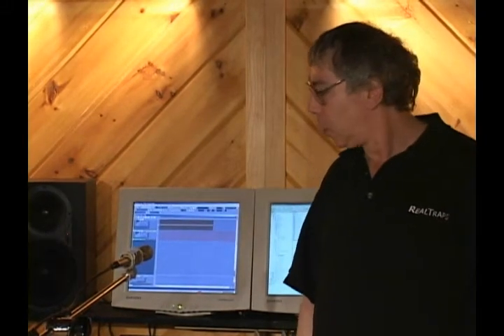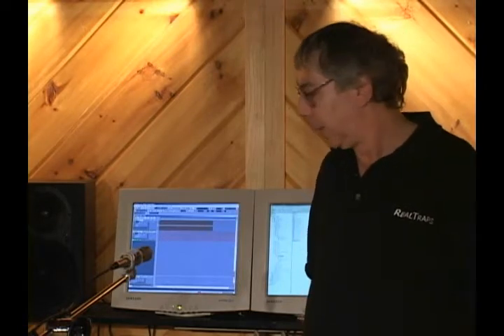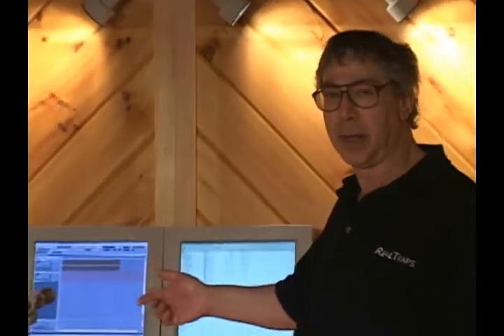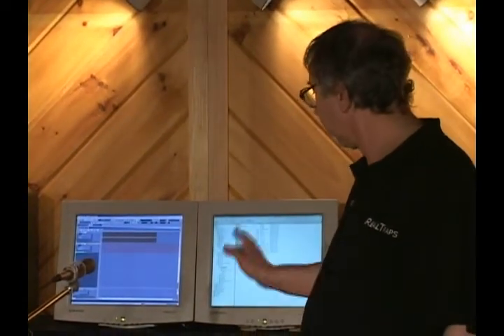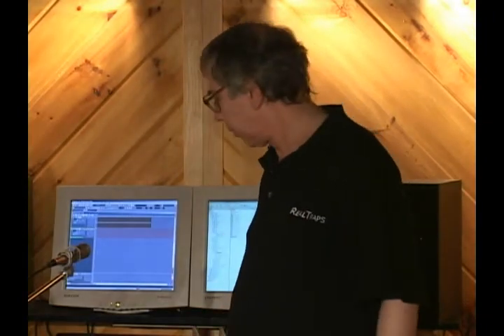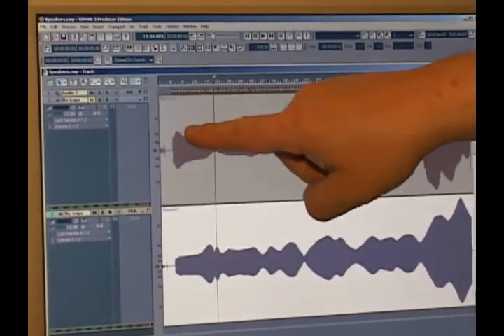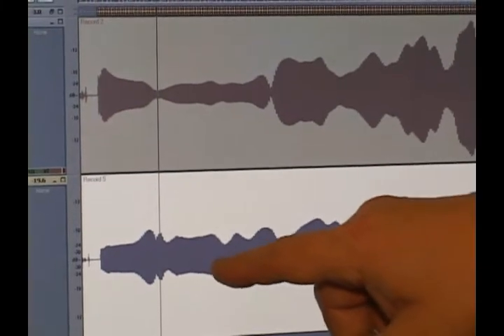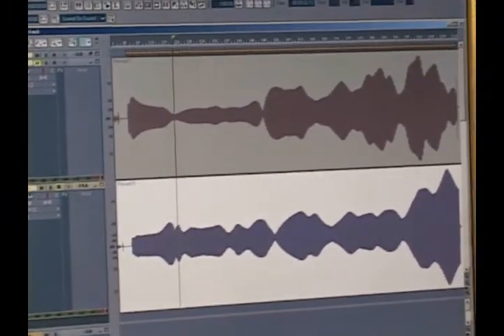MiniTraps Demonstration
This older video explains what MiniTraps do and shows how they are installed. Along the way many related acoustic issues are described, and you'll also see the huge improvement MiniTraps make in a typical listening room.